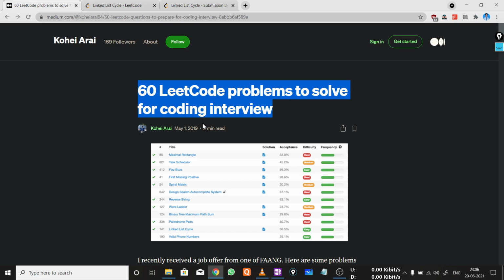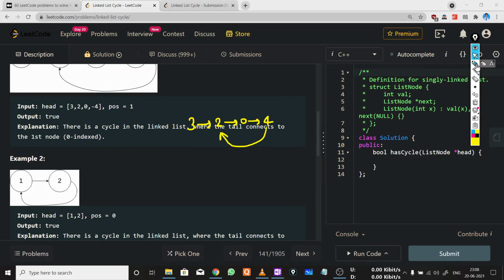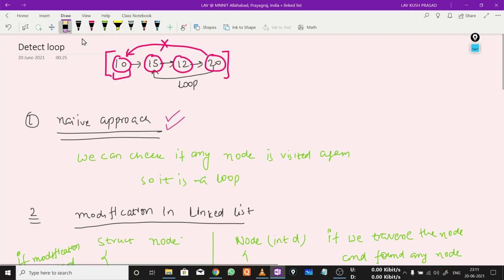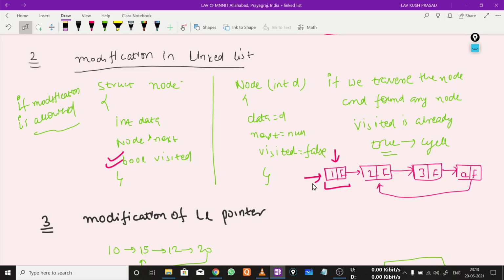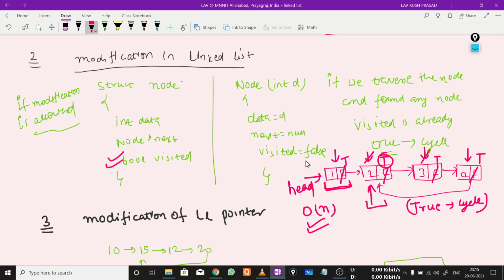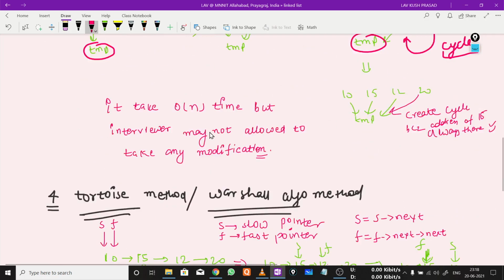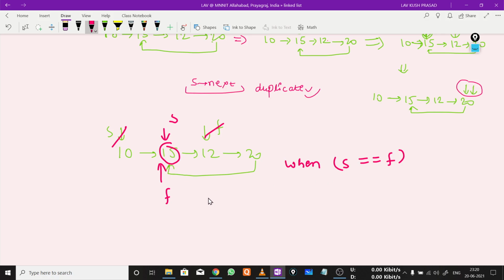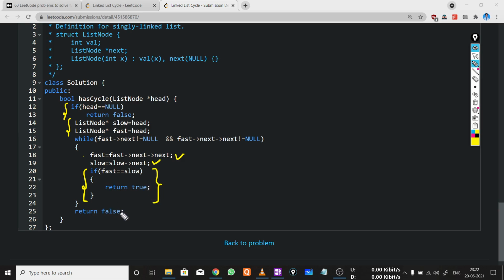detect cycle in linked list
linked list
how to detect cycle in given linked list